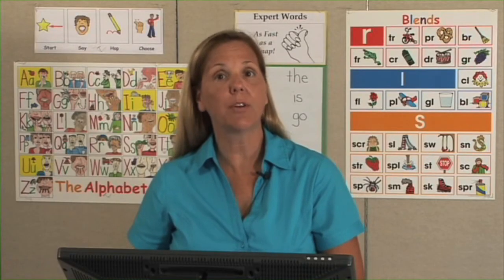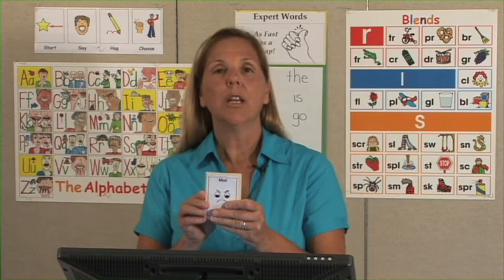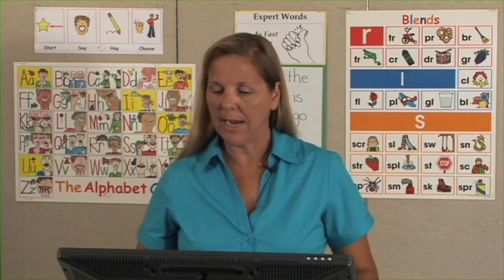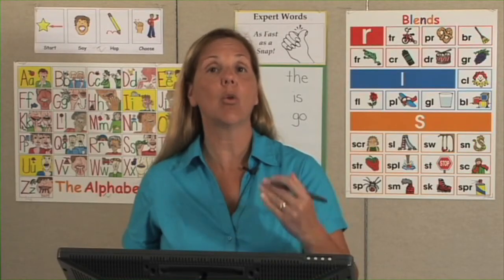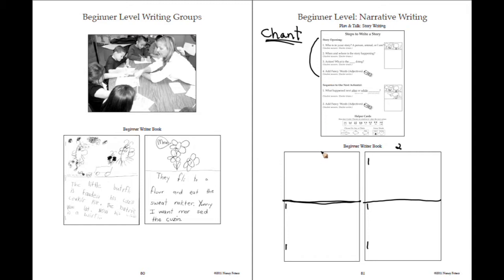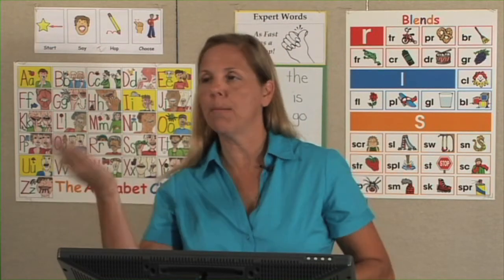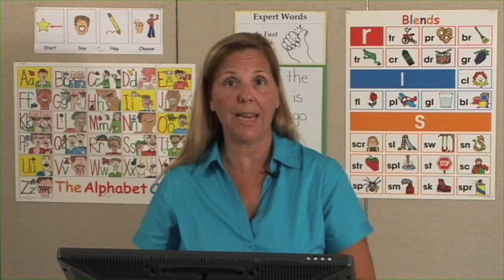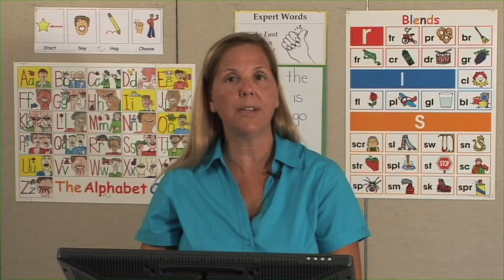K 1 Small Group Writing Beginner Level Narrative Part 2